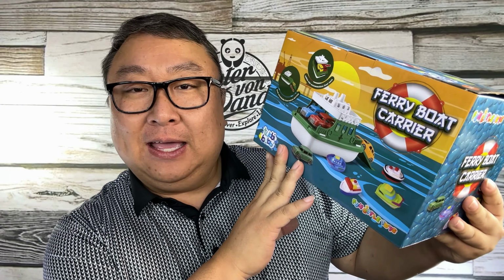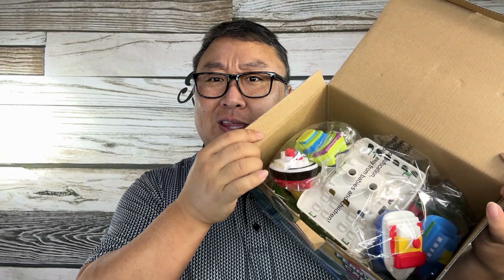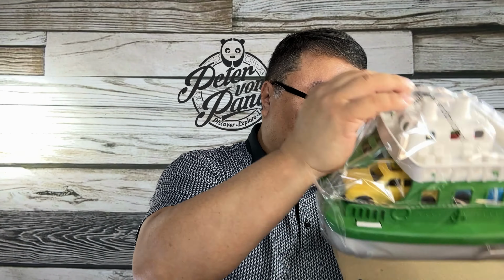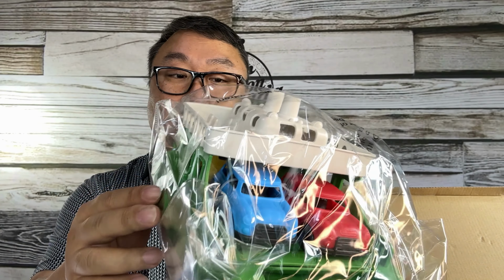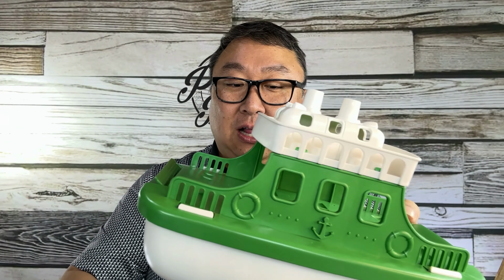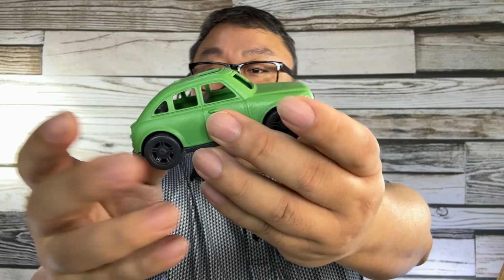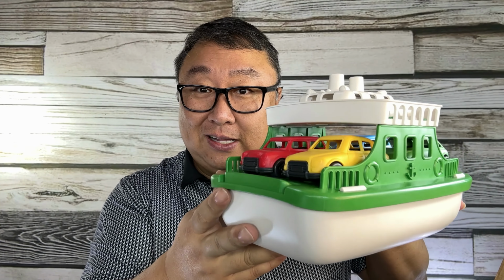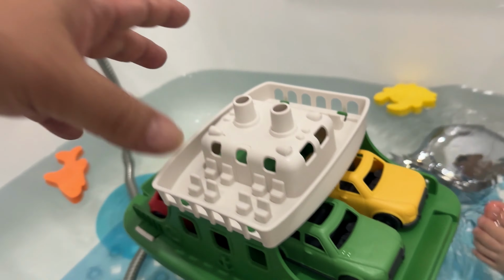Bathtub Car Ferry Toy For Toddlers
IMF1U5MADUF8YGKH

Toy Boat Bath Toys for Toddlers with 4 Mini Car Toys and 4 Bath Boat Squirters, Kids Ferry Boat for Bathtub Bathroom Pool Beach Toys
Visit the FUN LITTLE TOYS Store

Floating Ferry Boat: Includes a floating ferry boat bath toy. The ferry boat measures 9.84’’ (L) x 7.09’’ (W) x 7.87’’ (H).
4 Mini Cars: There are 4 mini cars in assorted colors (red, yellow, green, and blue). Each car measures 3.94’’ (L) x 1.97’’ (W) x 1.57’’ (H).
4 Boat Squirters: This set comes with 4 rubber water squirter toy boats. Each boat squirter measures 3”. Immerse the boat squirters underneath the water and fill them up to make them full! Then, take them out of the water and squeeze hard to squirt water out!
Slide-Out Ramp: Includes a slide-out ramp that enables cars to load into the main hull. The ramp can hold 4 toy cars at once.
Ideal Gift: The creative Toy Boats must be a great Christmas gift, Holiday gift, Birthday gift for baby boys and girls' early learning and entertainment, and much more! Our toys promote less screen time and release children from electronic devices such as TV, gaming, smartphones, and tablets.
Premium Quality: These Toy Boats are made from quality plastic that is sure to hold up throughout your entire event. Safe for children to play, non-toxic. Meet US Toy Safety Standard ASTM-F963 CPSIA. The Accidental YouTuber: How I Make A Six-Figure Income On YouTube